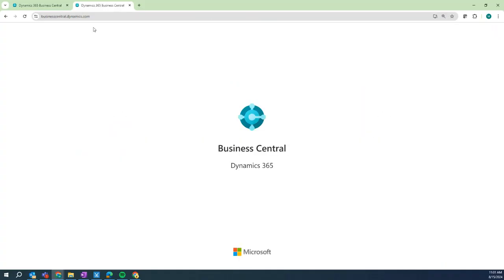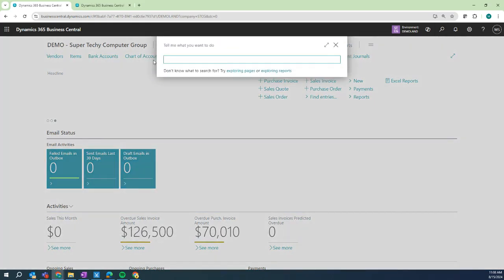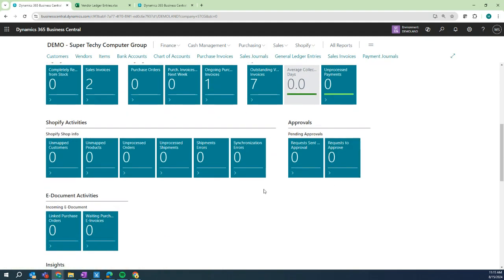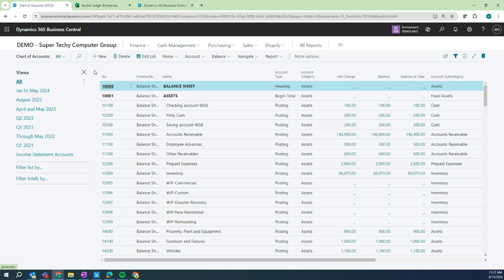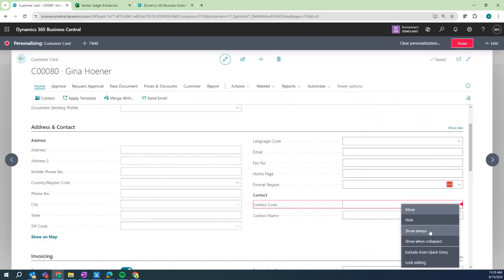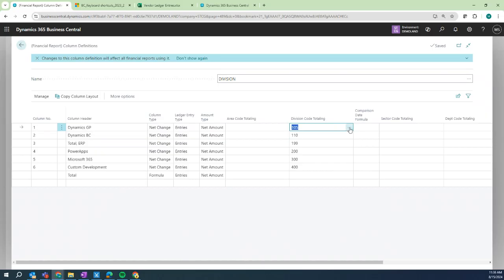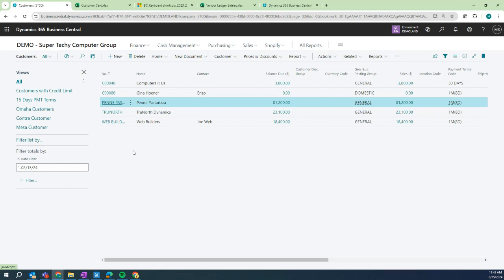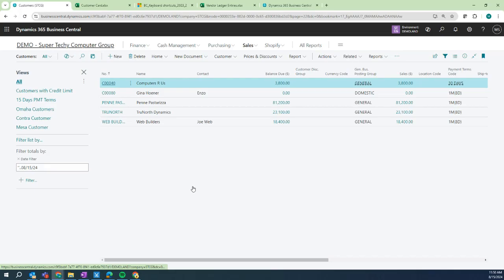Microsoft Dynamics 365 Business Central Live Demo